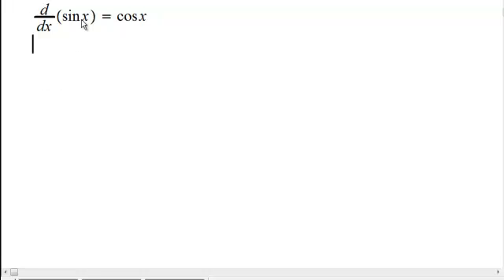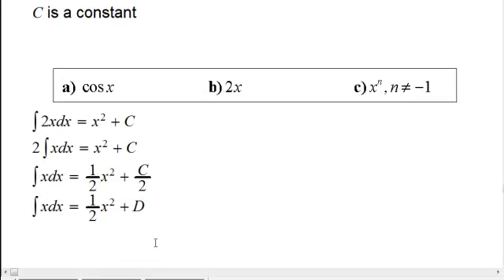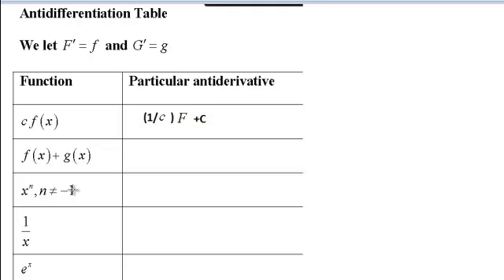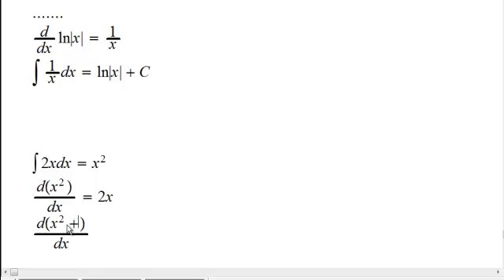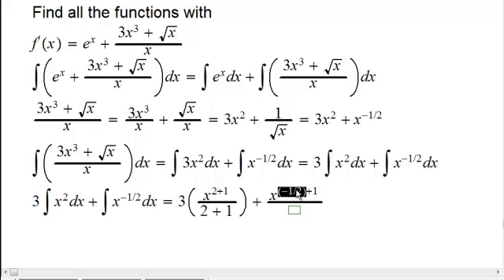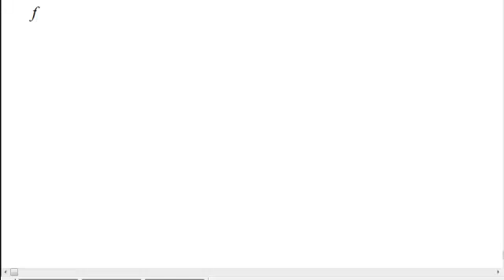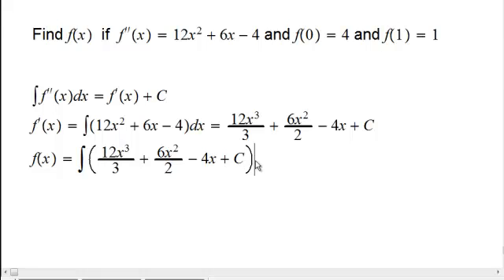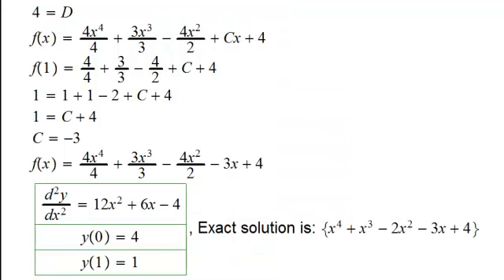antiderivative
An introduction to Anti Derivatives in classroom